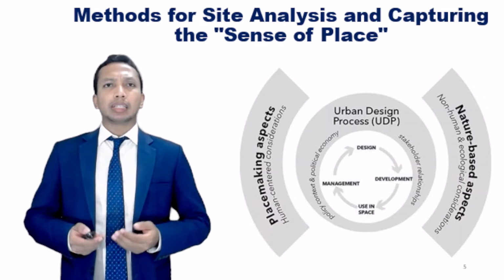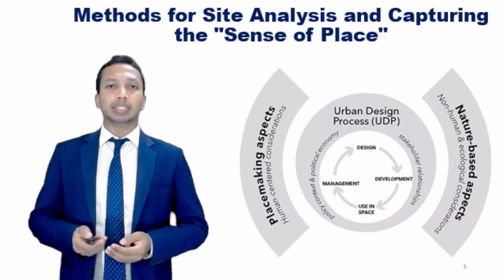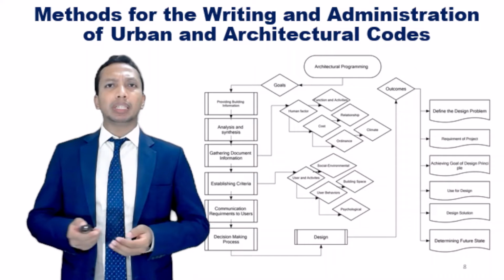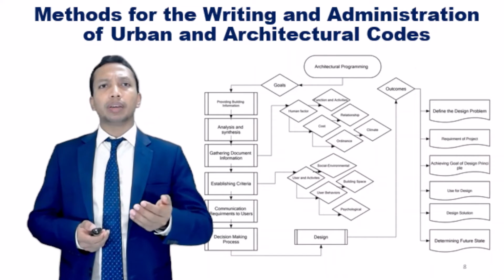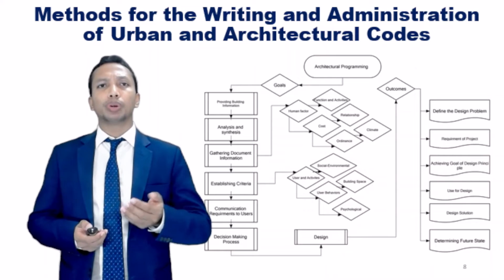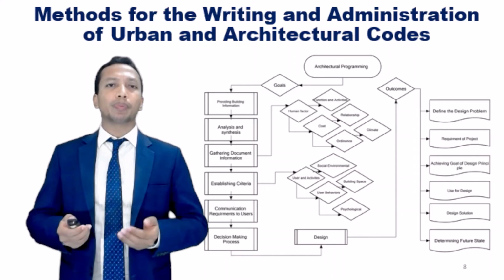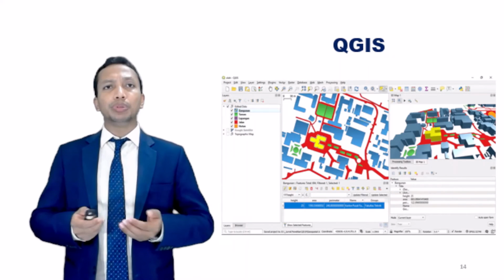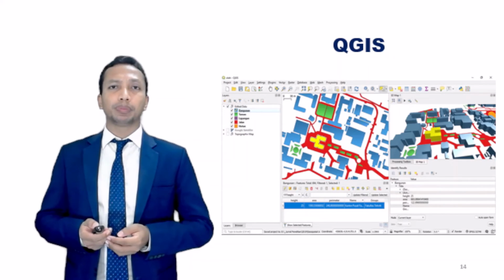SUP&CC Module 12: Methods and Tools in Contemporary Planning and Management of City